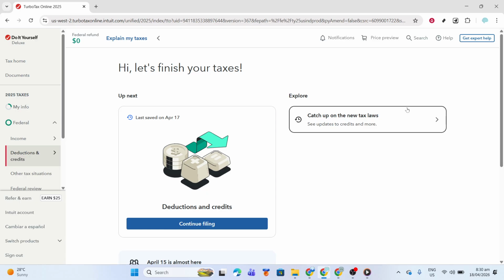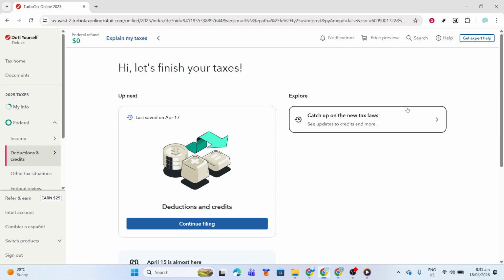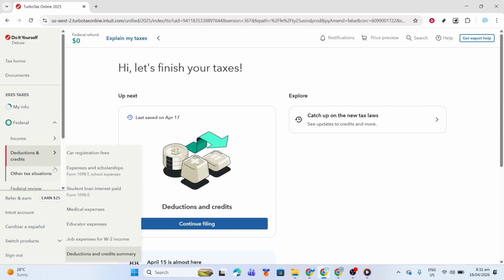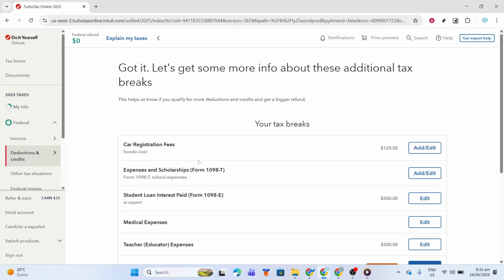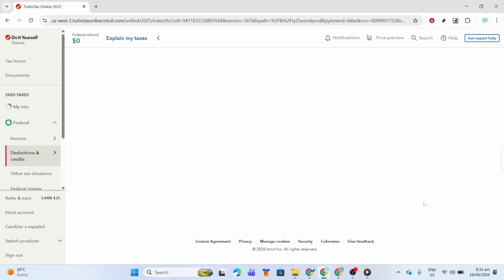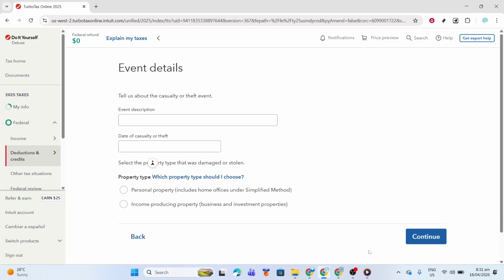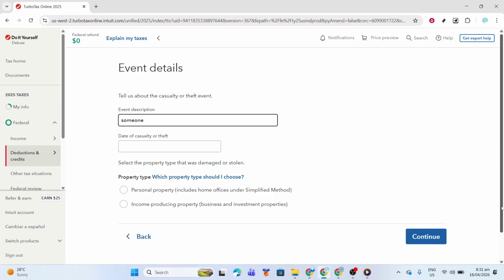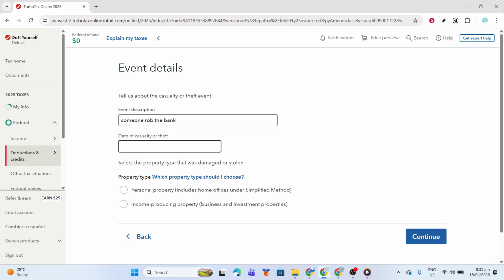How to Report Property Loss or Theft in TurboTax (Full Guide 2026)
In this video, we discuss how to report property loss or theft in TurboTax, covering the steps to accurately enter disaster losses, theft, and property damage on your federal tax return. Learn how to navigate the software to claim relevant tax deductions for casualty and theft loss, ensuring all details are recorded for a correct property damage tax deduction.

00:00 Introduction
00:15 Gather loss information
00:30 Note insurance reimbursement
00:40 Navigate to Federal
00:50 Click Deductions & Credits summary
01:02 Scroll to Your Tax Breaks
01:15 Find Disasters, theft, property loss
01:28 Click Start for loss
01:31 Confirm damaged or stolen
01:43 Enter event details
01:53 Describe the event
02:08 Enter date of casualty/theft
02:16 Select property type
02:24 Click Continue to save
02:32 Complete entry process